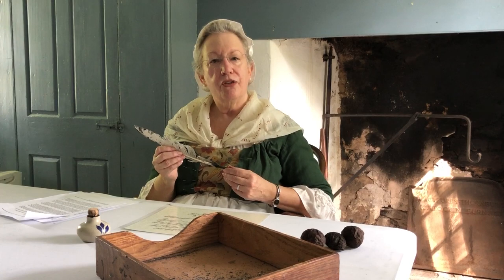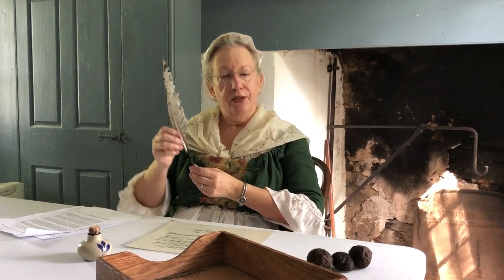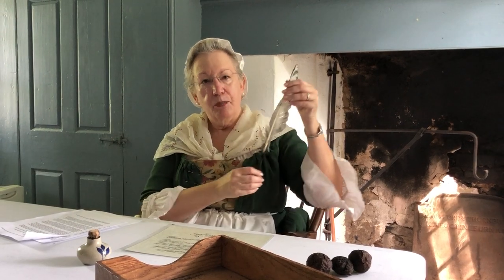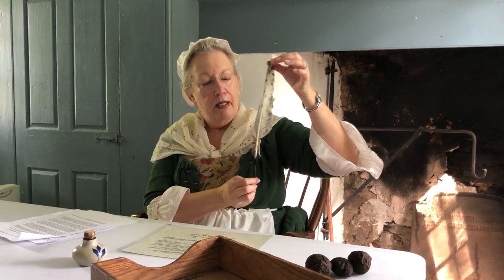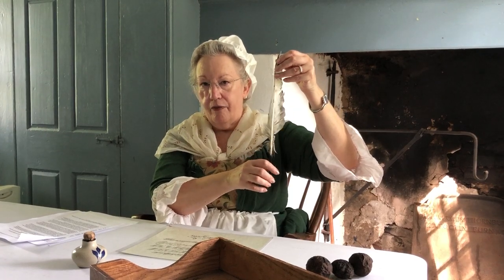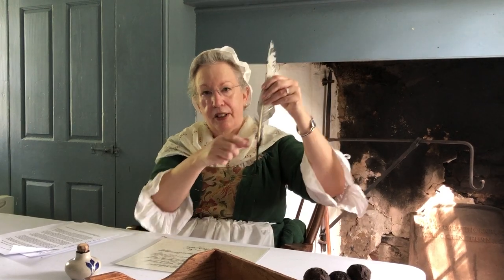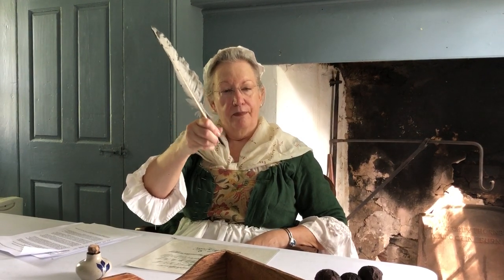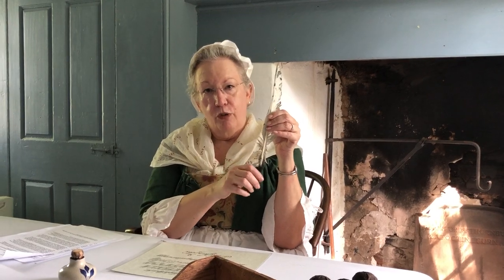Colonial Classroom: Quill Pens and Ink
Step back into the colonial era and learn how quill pens were used back in Washington's day! Washington Crossing Historic Park volunteer Judi Biederman explains how quill pens and ink were created and used in the 18th century.